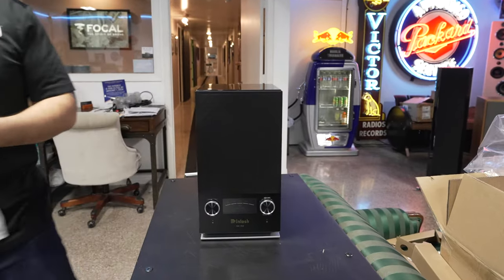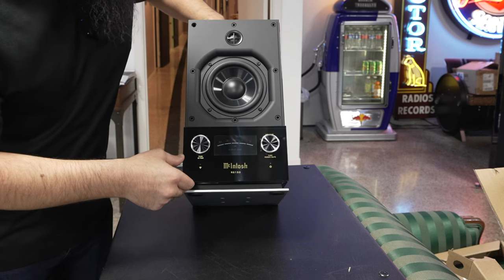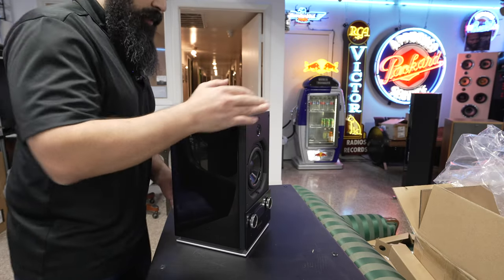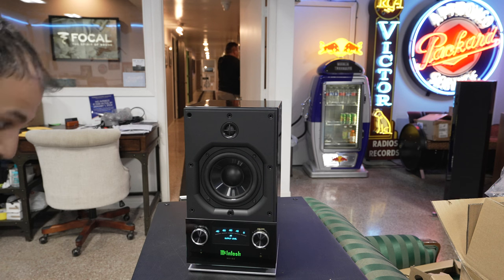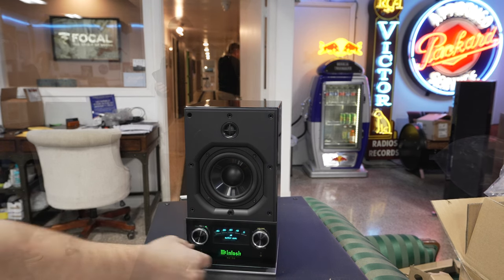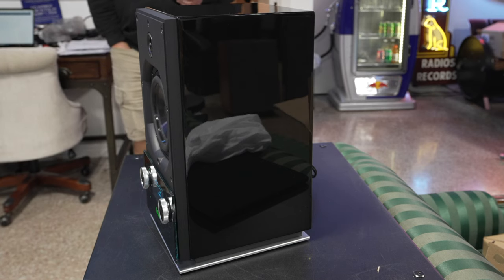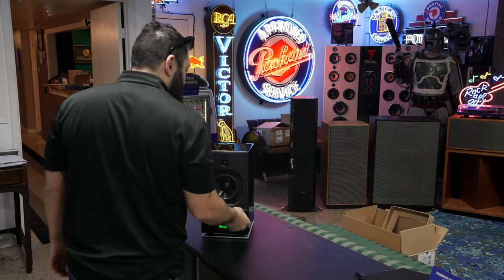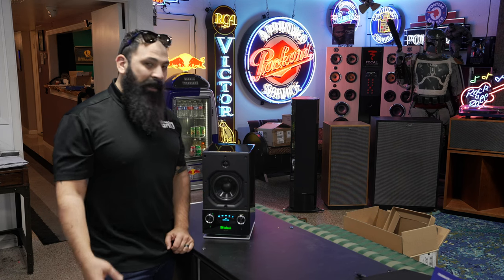Wireless HiFi | McIntosh RS150 Wireless Loudspeaker